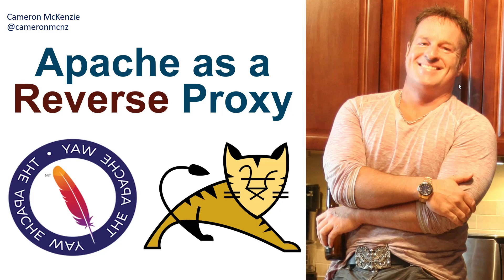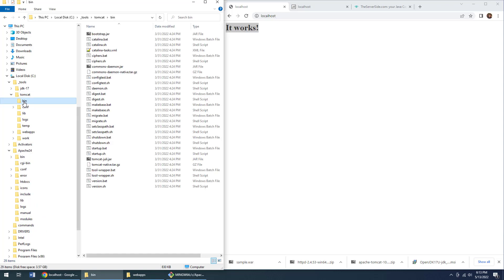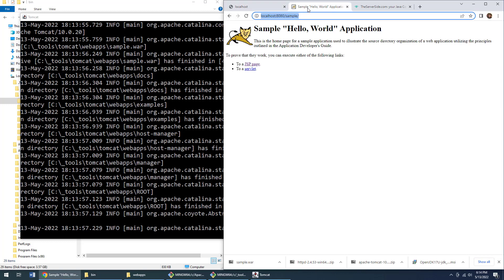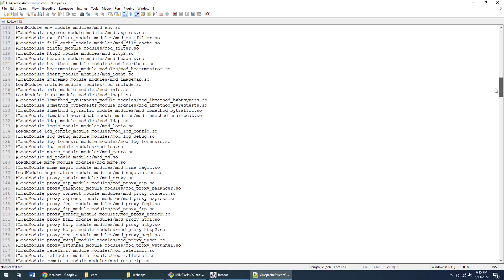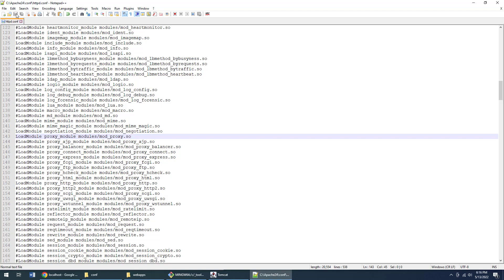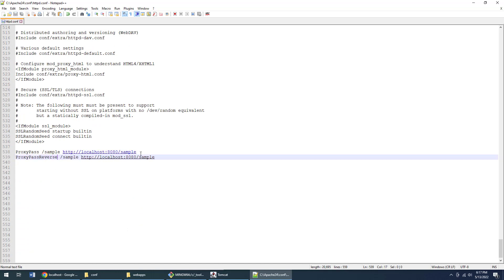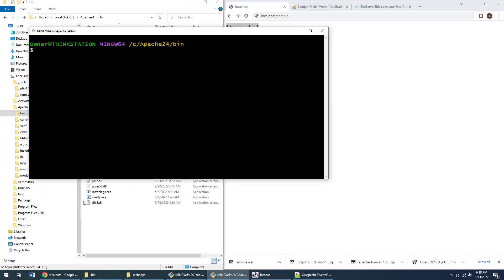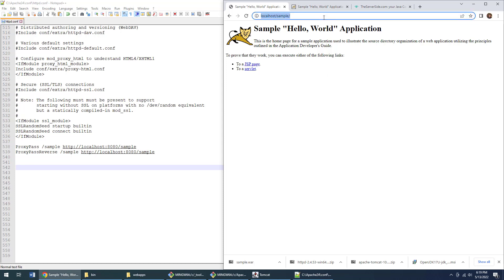Apache Reverse Proxy Configuration Example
Need to configure your Apache Web Server as a reverse proxy for a backend, origin server such as Tomcat, JBoss, Jetty, WebSphere or Nginx? Then this quick tutorial where we show you a simple Apache Reverse Proxy configuration example is exactly what you need. We'll show you which modules to add to your httpd.conf file, where to configure your virtual hosts, and show you how to configure both the ProxyPass and ReverseProxyPass settings so that your Apache Reverse Proxy will securely send requests to servers that reside behind your firewall.